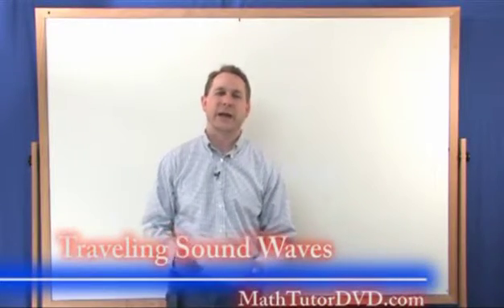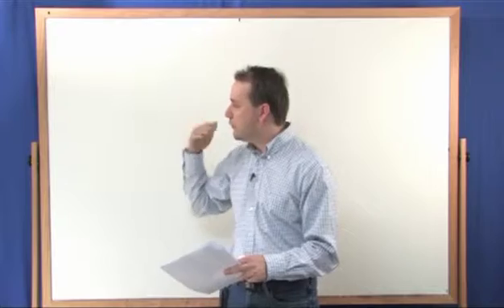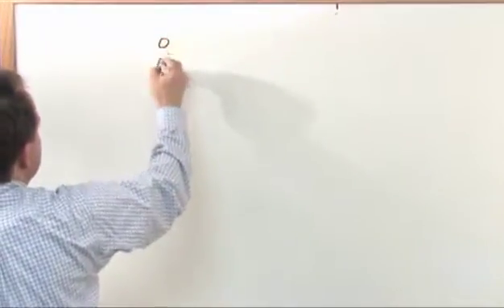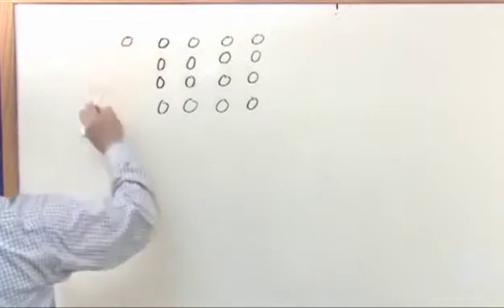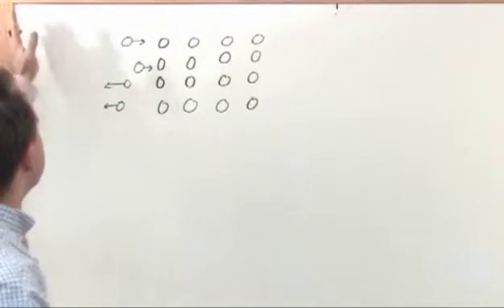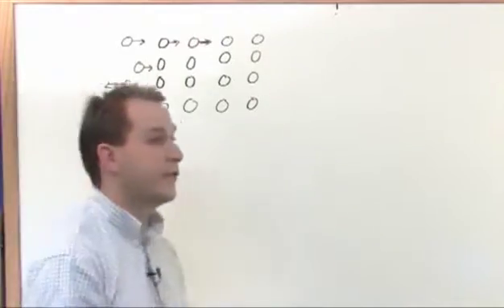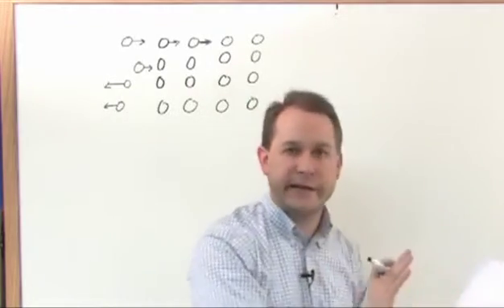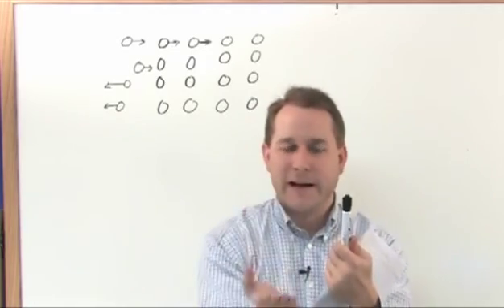Lesson 11 - Traveling Sound Waves (Physics Tutor)